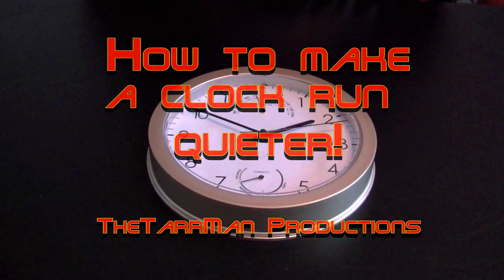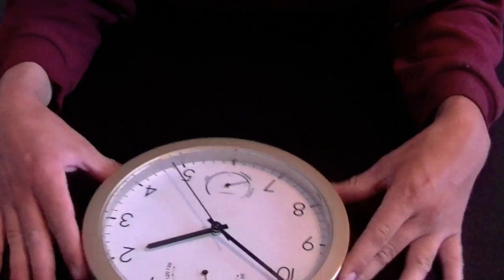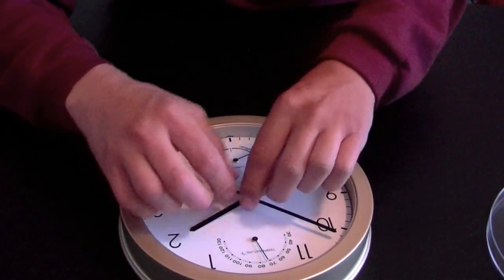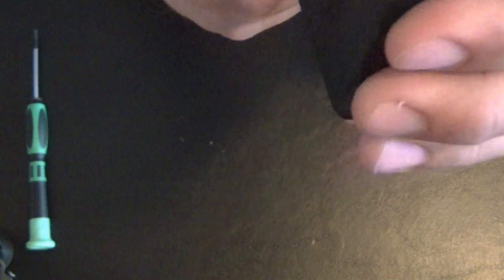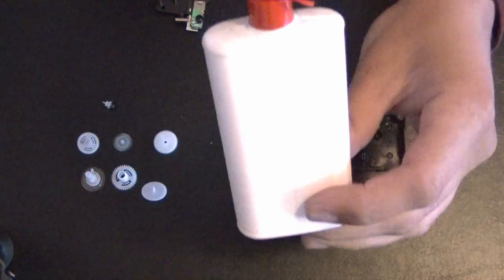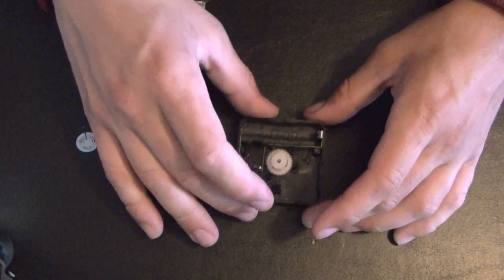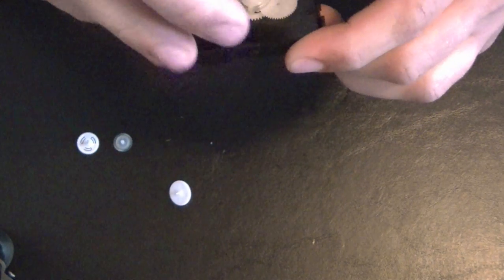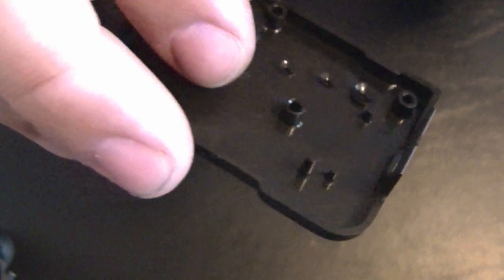How to Make Your Clock Run Quieter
This was a problem I was having, maybe you're having it too. How to make your clock run quieter. All it need is a little oil and it will barely make a noise. One of the reasons I had to redo my last video was because I could hear the clock ticking through the music. I hope you all enjoy.